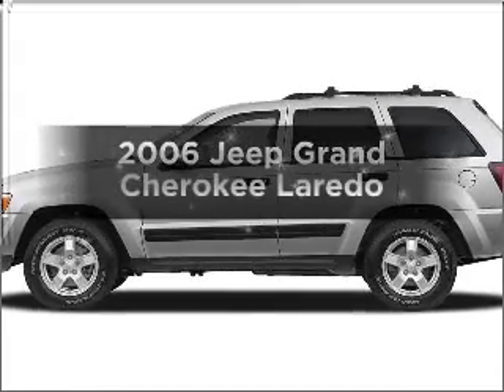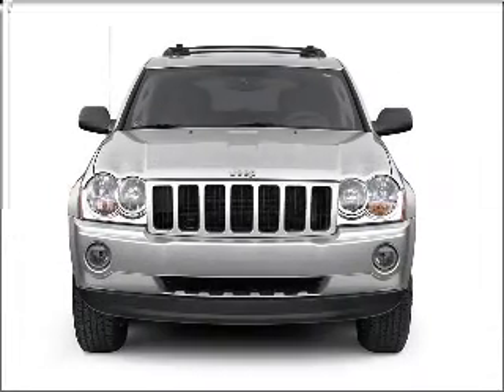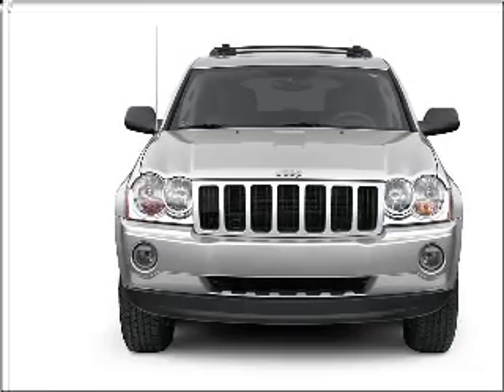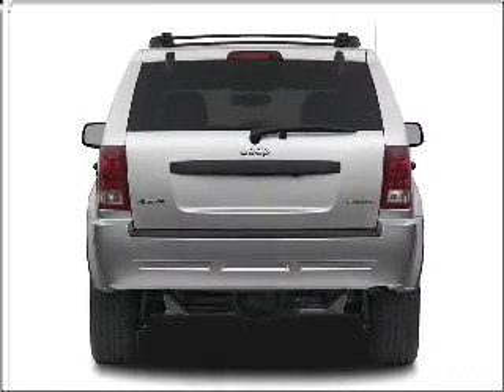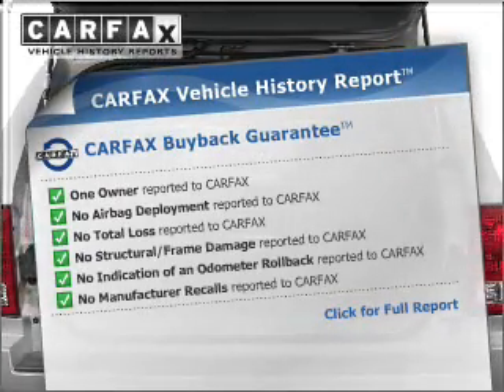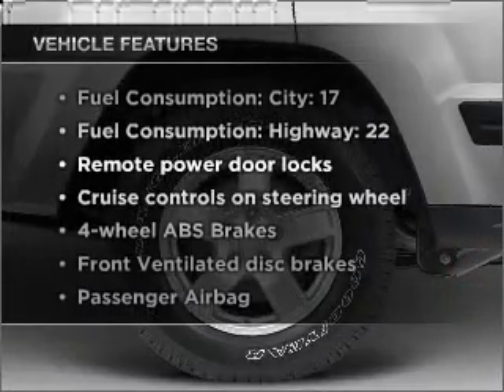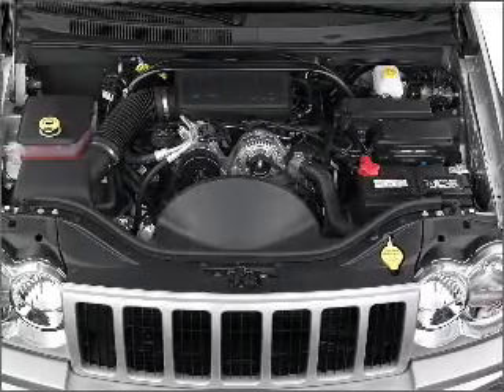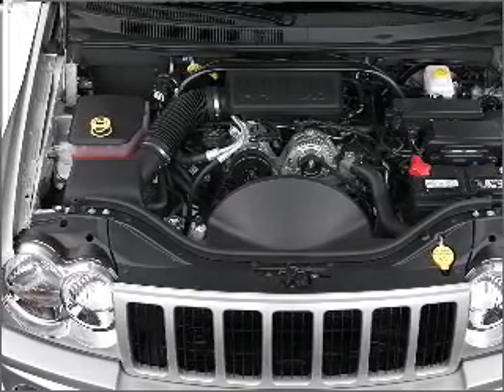2006 Jeep Grand Cherokee - Fullerton Ca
Year: 2006
Make: Jeep
Model: Grand Cherokee
Trim: Laredo
Engine: 3.7 liter 6 cylinder 12 valve
Transmission: Automatic
Color: Black
Mileage: 50533
Address:
1331 South E